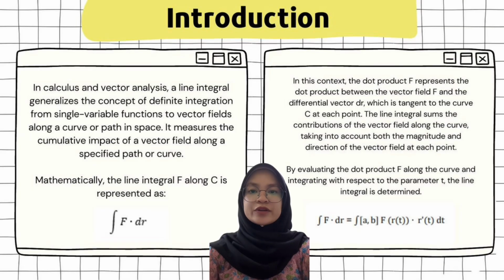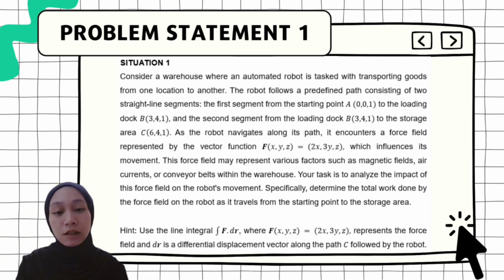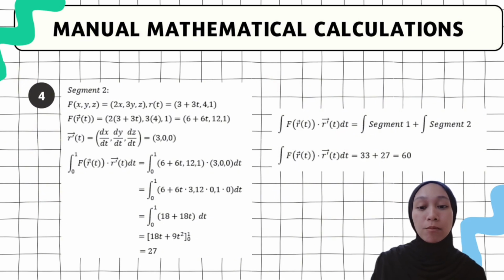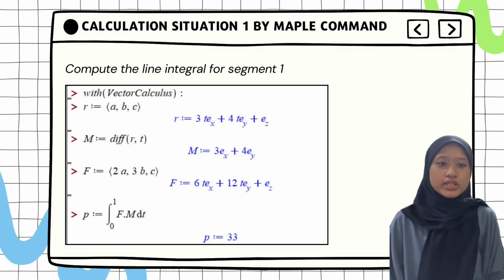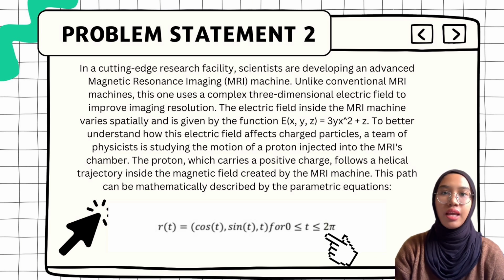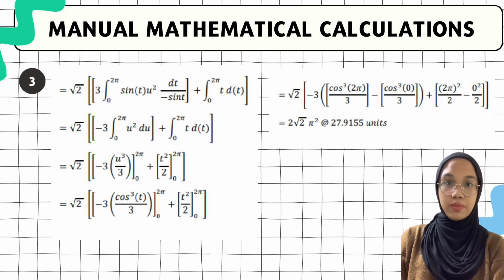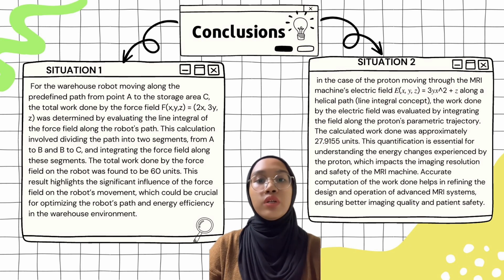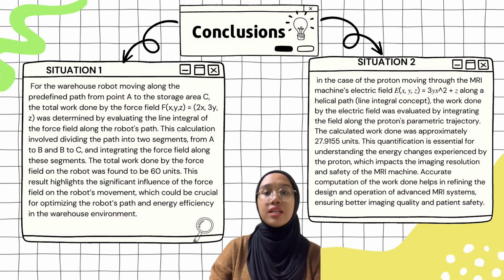GROUP 2 CDCS2674A MAT560 VIDEO PRESENTATION